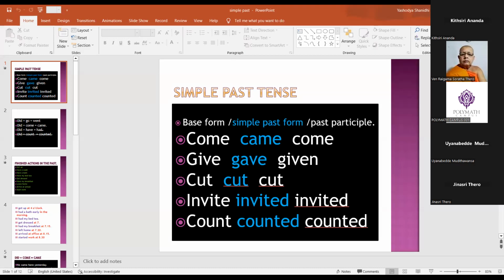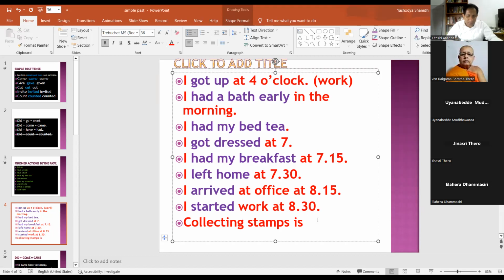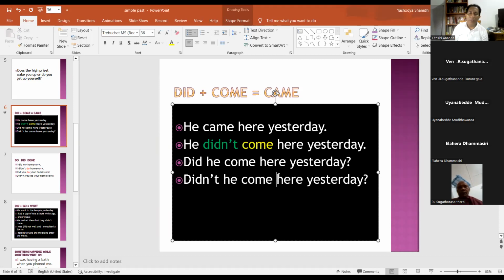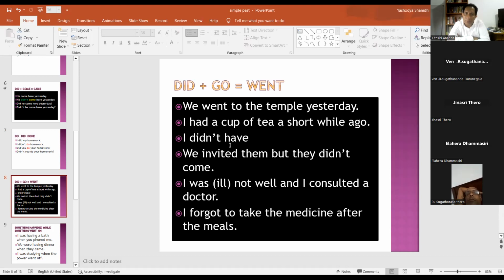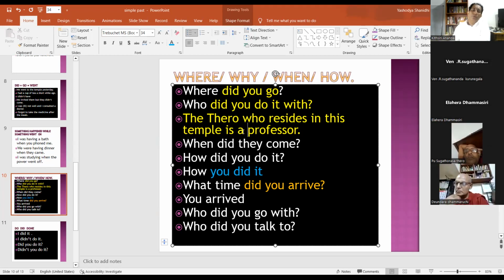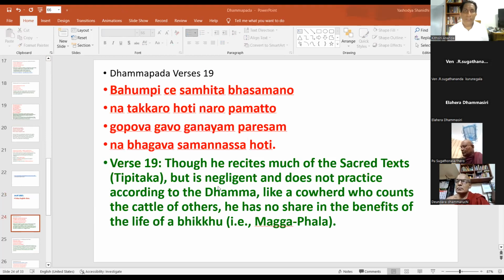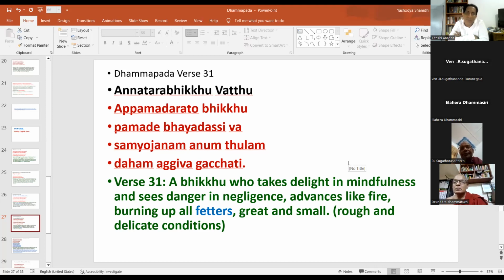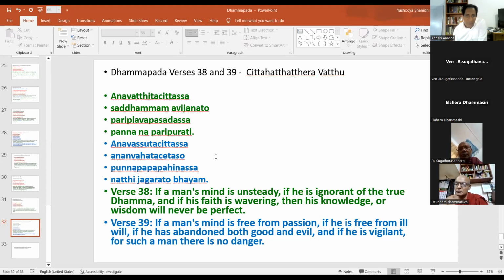English - intermediate - conducted for Buddhist monks. on 14.07.2023. free course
The English online session for  intermediate learners - Kusalassaupasampada Program conducted under the guidance of the Ministry of Buddasana – English and Dhamma – by Kithsiri Ananda 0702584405